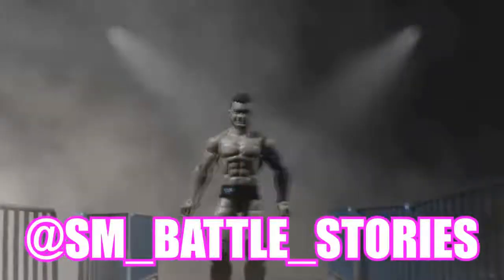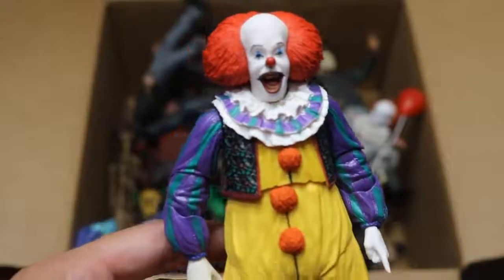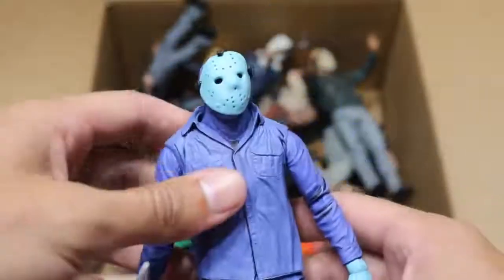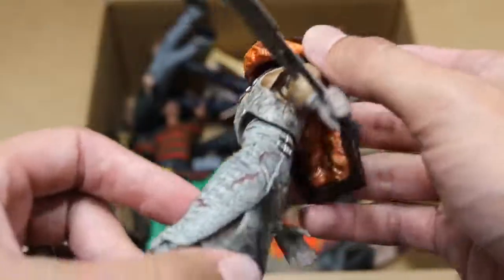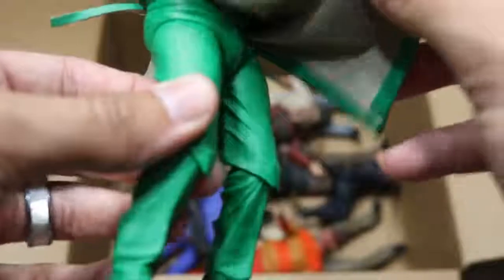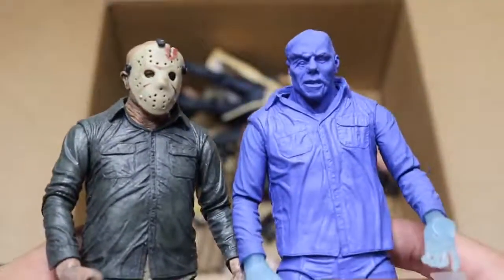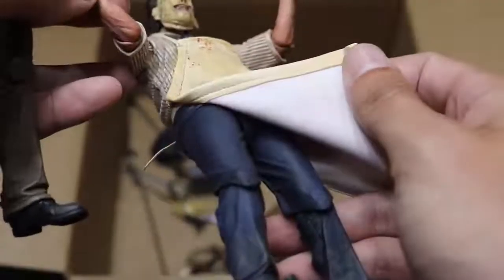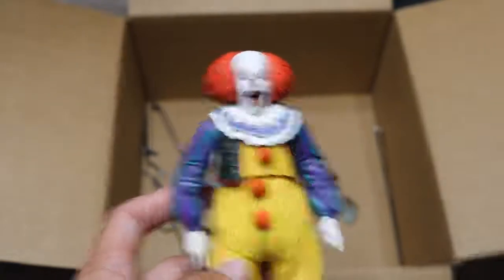Horror Toys & Collectibles - Killer Statues, Monster Action Figures, and Creepy Dolls